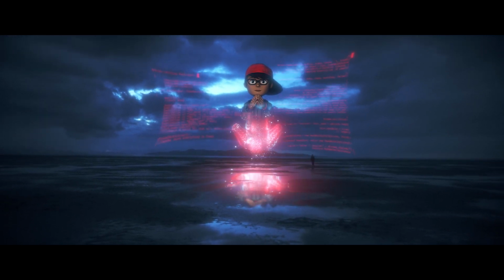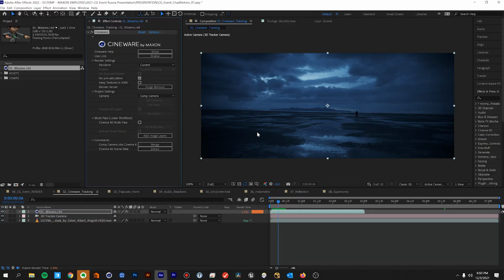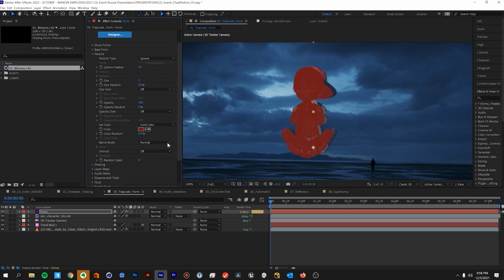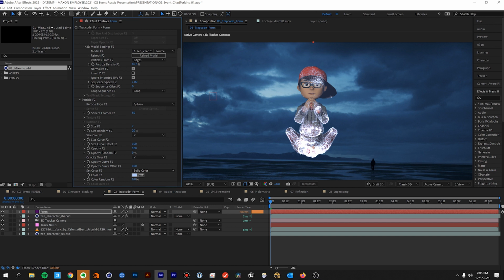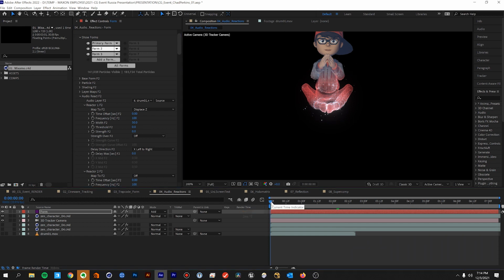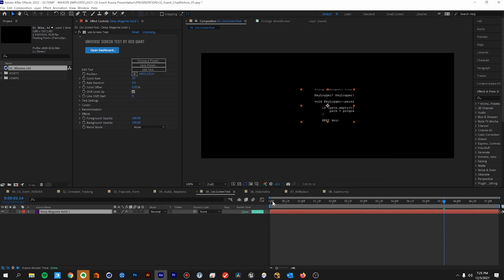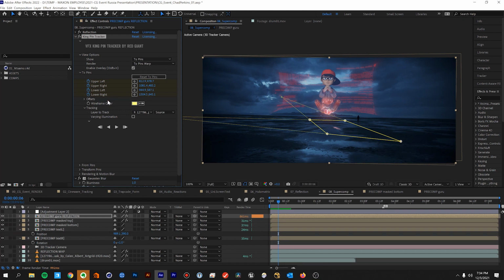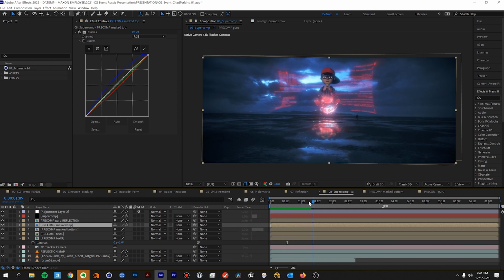CG Event Rewind: A Glitch in the Metaverse with Red Giant | Chad Perkins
In this session, Maxon Senior Trainer Chad Perkins will create a 3D metaverse scene in After Effects by sending camera tracking data from After Effects to Cinema, bringing in a 3D character from Cinema 4D, turning it into a hologram, reflecting all of that into a live action plate, and compositing it all together. In the process, he’ll look at multiple ways to create 3D objects using Cineware and Trapcode Form, he’ll create disruptions in those particles using a clip from a vintage martial arts movie (Ninja Death III, if you’re curious), quickly create scrolling lines of code using plugins from Red Giant Universe, create and track a procedural reflection using tools from the VFX Suite, and composite it all together using Supercomp.

00:00 Overview
02:30 Getting a character from Mixamo
03:10 Fixing the textures in Cinema 4D
04:10 Isolating the selections to the joints
04:35 Posing the character
05:12 Getting the character into Cineware
05:50 Tracking and adjusting the plate
06:43 Putting AE tracking data in Cinema 4D
08:00 Setting up Live Link between Cinema and After Effects
09:10 Transforming Cineware objects
09:45 Creating a hologram with Trapcode Form
11:30 Using Cinema 4D files with Trapcode Form
12:51 Changing the look of the Form particles
13:43 Affecting areas of the Form using the Curves interface
15:55 Using the Fractal Field to affect the particles
18:00 Duplicating a Form in the Designer
19:10 Creating a wireframe look in Form
20:15 Using the Fractal Strength Over Curve
23:20 Affecting Form particles with audio
29:15 An Audio React troubleshooting tip
30:13 Creating code with Universe Screen Text
33:49 Creating advanced reflections with VFX Suite's Reflection
37:50 Making a tracked reflection using King Pin Tracker
40:12 Using Supercomp to composite the layers together
43:40 Optical Glow vs. Layer Glow
43:53 Final result, final thoughts, final tips